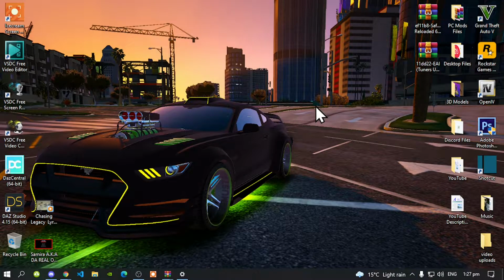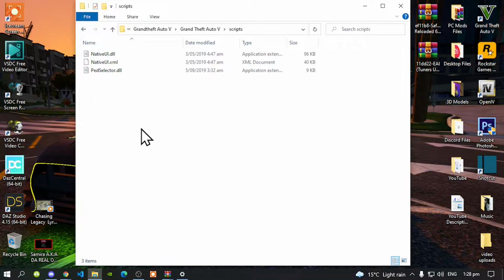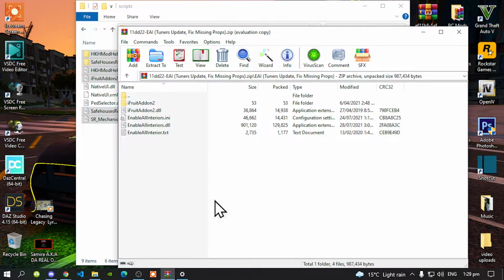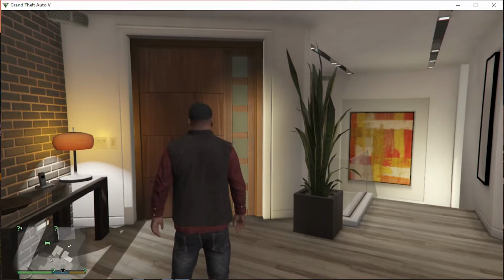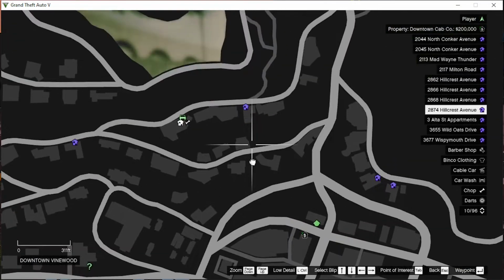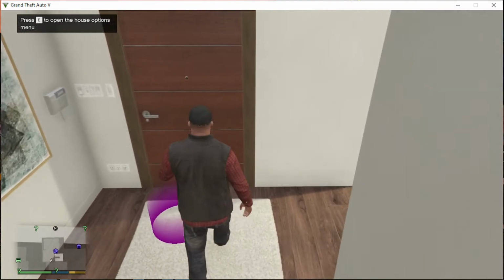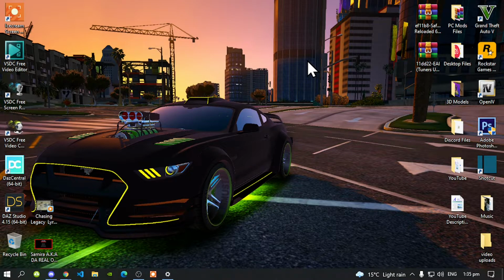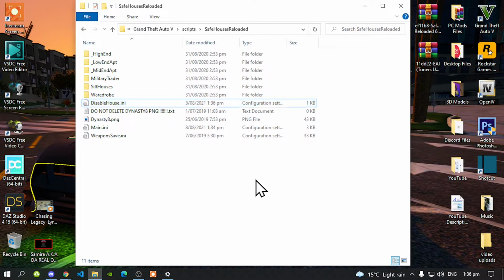PC Modding Tutorials: How To Install The Safehouse Reloaded Mod In SinglePlayer | Script Mods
╔ ஜ۩☢۩ஜ ╗
║ ▓▓▓▓▒▒▒▒░░░░| Open This Description |░░░░▒▒▒▒▓▓▓▓    ║
╚ ஜ۩☢۩ஜ ╝

1: Samira A.K.A - Legendary God Member
2: DA REAL OG - Legendary God Member
3: CrazyBoss V31 - Legendary God Member
4: WEZ G NZ GAMING - Legend Member
5: MaoriSupermanYT - Legendary God Member

Playlist Videos:

►  Content Info
Author Comment:

this mod is a perfect alternative to Single Player Apartment by I'm Not Mental, this mod adds in all Silthouse House, High End Appartments into Story Mode

Download Requirements

Video Editors:

Producer: Dryder Mataroa
Product Manager: Dryder Mataroa
Graphics/Design: Imovie, ShotCut, Panzoid
Video Creators:

Special Thanks To:

Social Media/Info

✔ Verified Account